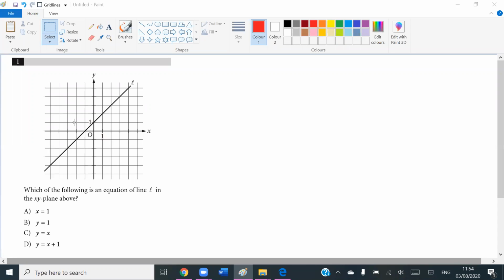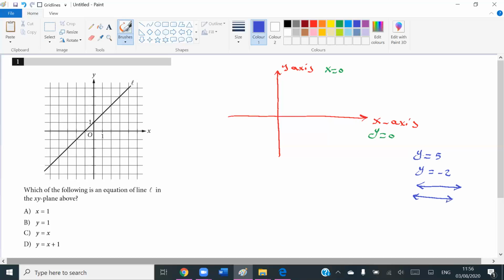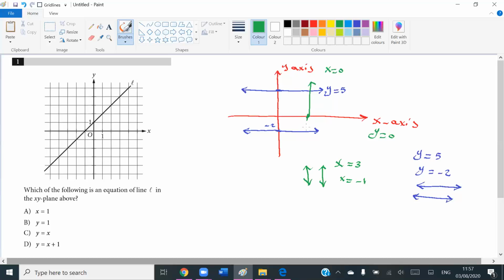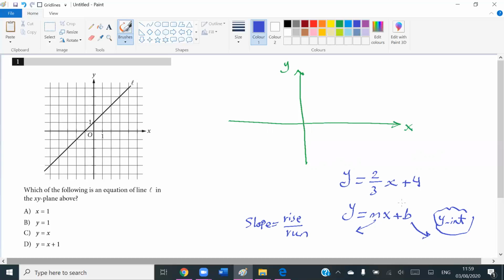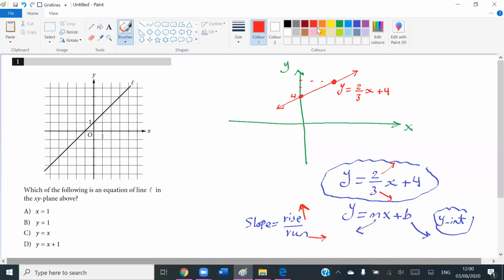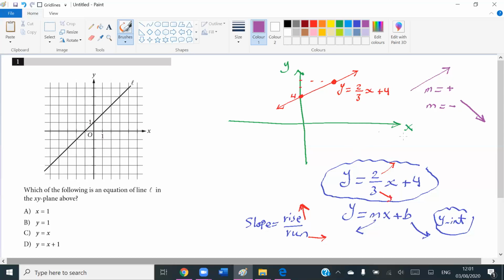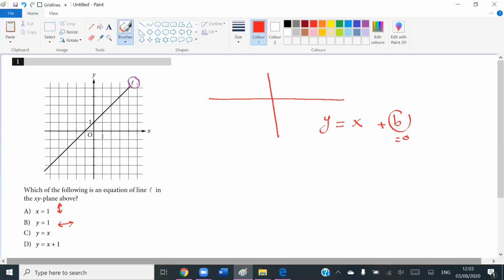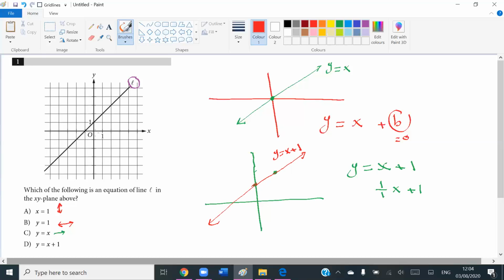Q1 Linear Equation